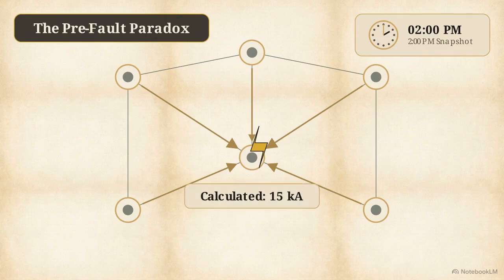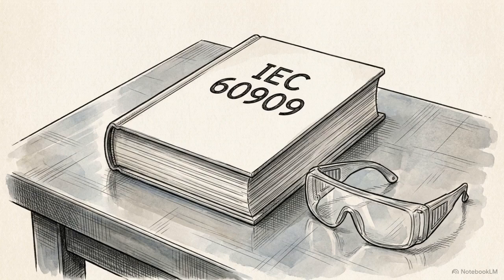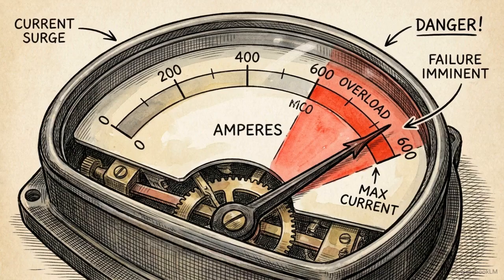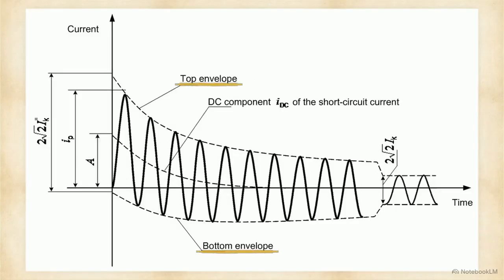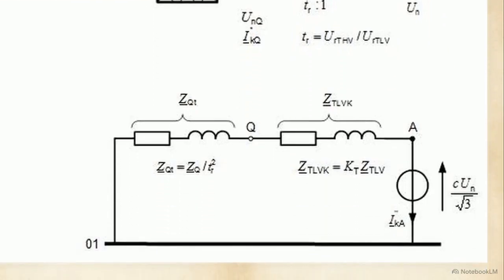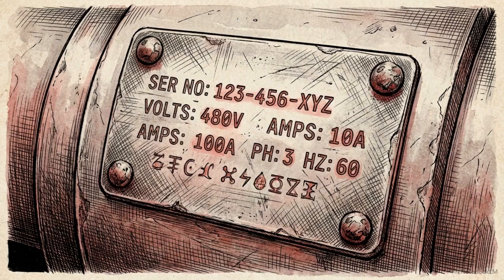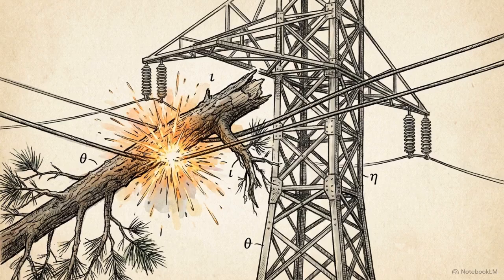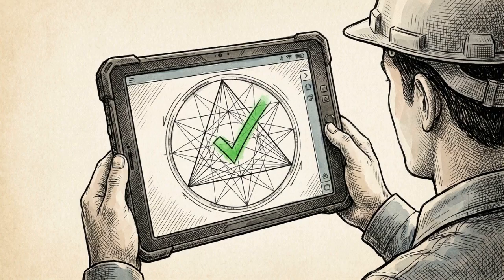IEC 60909 Decoded: Mastering the Equivalent Voltage Source Method for Fault Calculations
Have you ever wondered how engineers calculate the absolute maximum short-circuit current to safely size protection hardware on a constantly shifting power grid? Standard simulation methods often fall short because a single snapshot in time won't reflect peak capacity conditions, risking dangerous under-calculations.
In this video, we decode the IEC 60909 standard and explore why it utilizes the equivalent voltage source method instead of live load flow tracking. By isolating the fault location and replacing active grid dynamics with a standardized mathematical topology, this method provides a conservative and repeatable calculation regardless of fluctuating grid conditions.
What you will learn in this video:
Short-Circuit Behavior: Understand the physical differences between far-from-generator faults (where the AC component stays constant) and near-to-generator faults (which experience rapid AC decay due to subtransient behavior).
The 3-Step Transformation: Learn how to turn a physical grid into a pristine mathematical model by short-circuiting active voltages, replacing machines with internal positive sequence impedances, and inserting an ideal equivalent voltage source at the fault location.
Impedance Correction Factors: Discover why calculating impedance directly from raw equipment rating plates is dangerous. We explain how IEC 60909 uses K factors to artificially lower total impedance, forcing the calculated fault current up to a safely conservative level.
Asymmetric Faults: See how this universal tool scales to line-to-line or line-to-earth faults using symmetrical components, dividing the grid into positive, negative, and zero sequence networks.
Ultimately, all of this rigorous math serves one critical physical goal: sizing a circuit breaker that can survive the massive mechanical and thermal stresses of a fault event. We break down how the initial symmetric current (IK prime) determines symmetrical breaking capacity, and how the peak current (IP) dictates making capacity so the device doesn't shatter from electrodynamic stress.
Watch now to master the standardized calculations that prevent catastrophic equipment failures on the power grid!